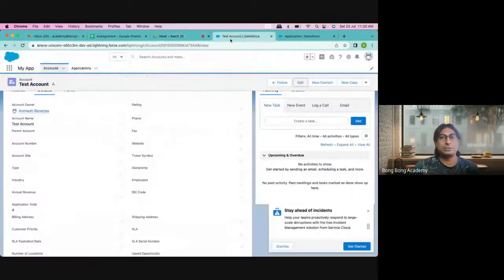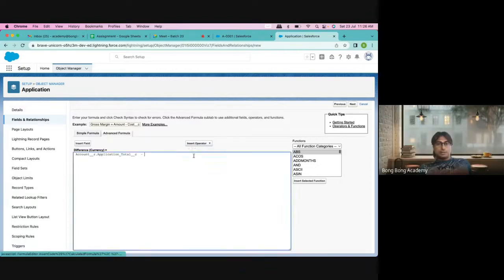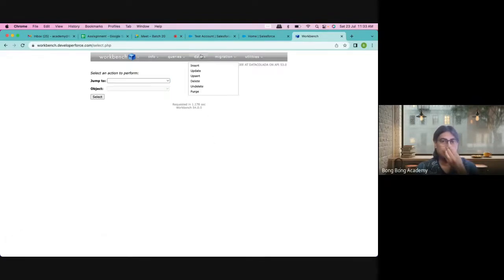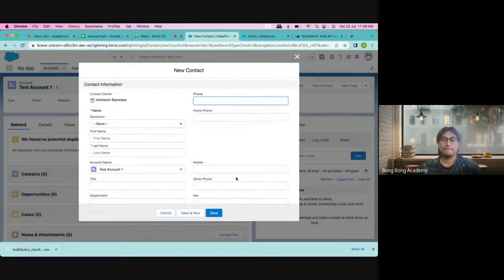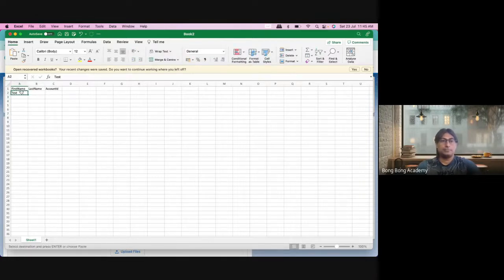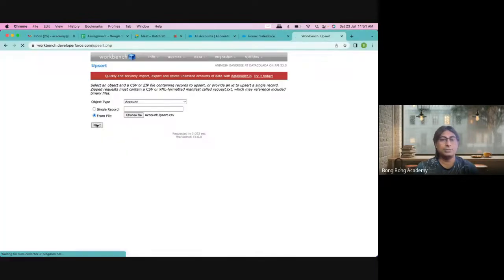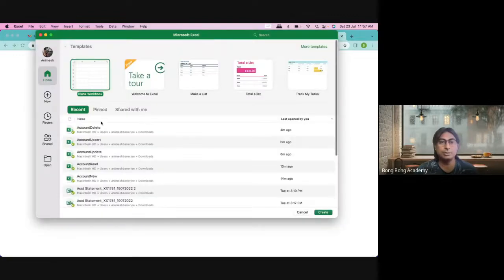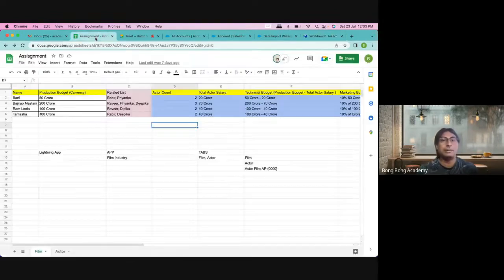Salesforce Admin | Batch 21 | Session 3 | Rollups, Formulas and Data Loading